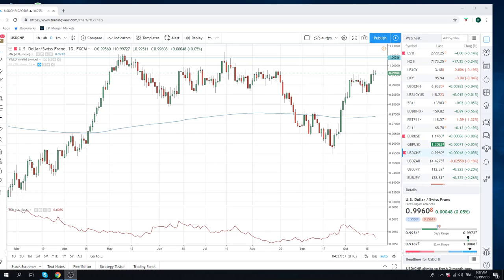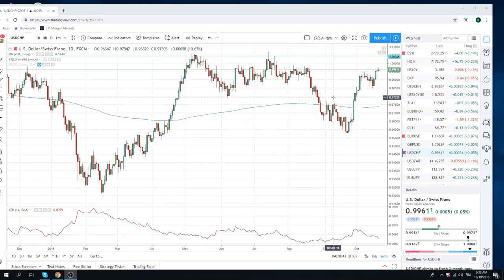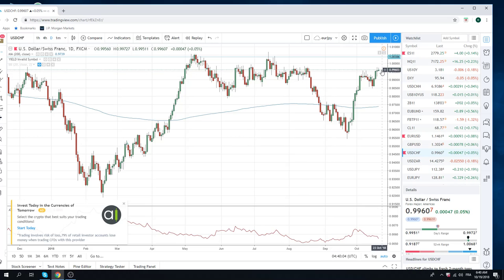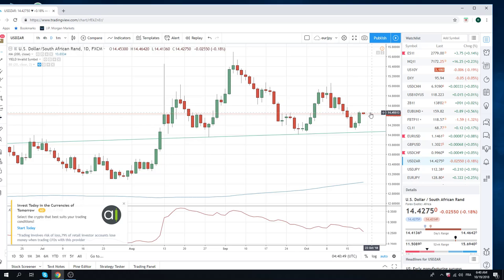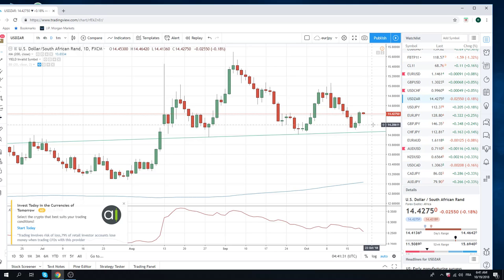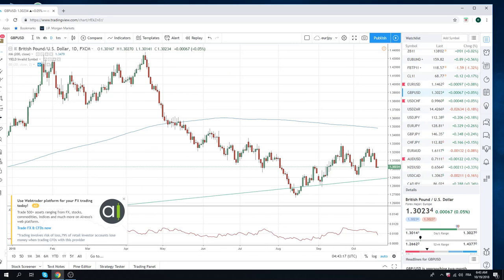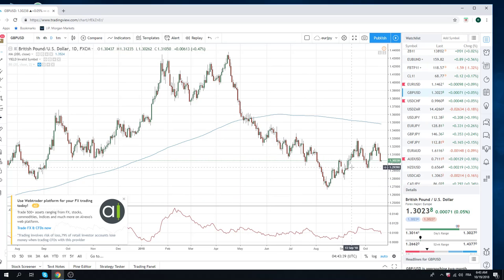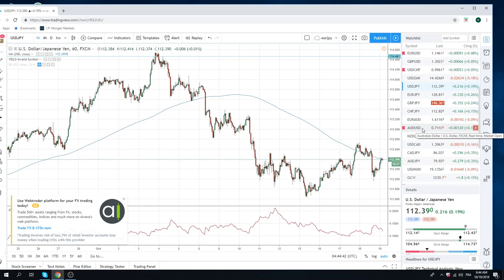19Oct18 Traders Opening Call - PrivateerFX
Web: PrivateerFX.com

THIS WAS
19Oct18 Traders Opening Call - PrivateerFX